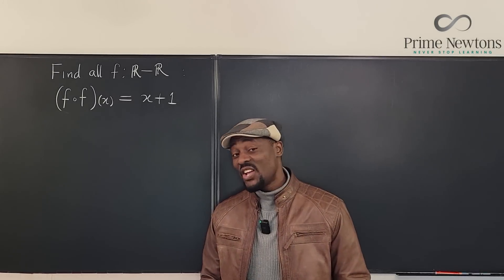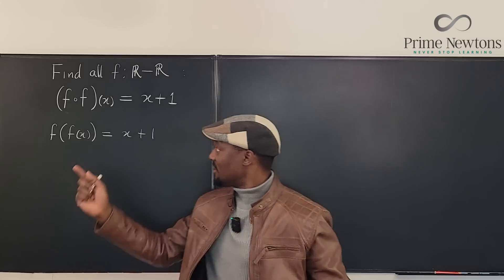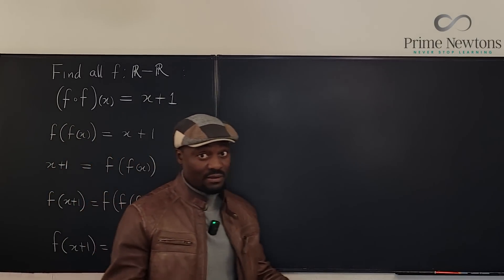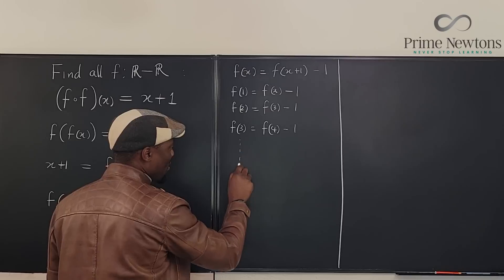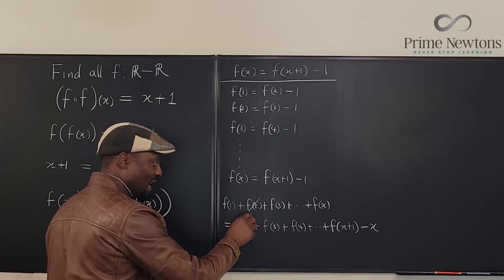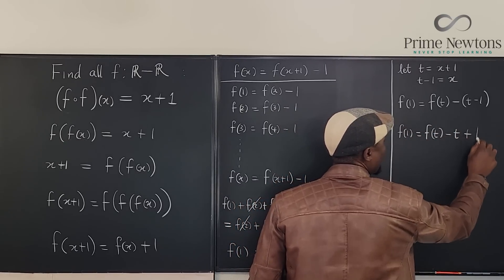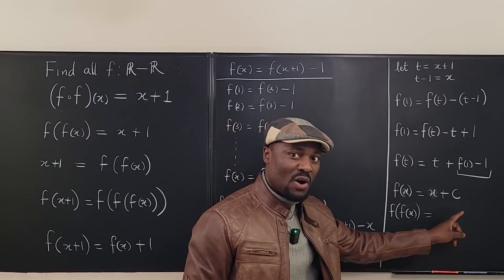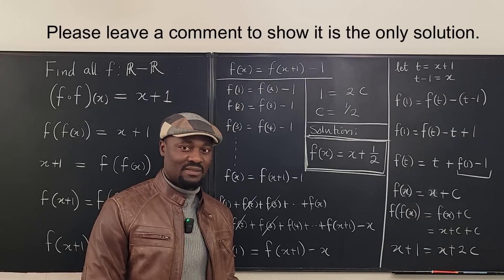(f o f)(x) = x + 1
In this video, I showed how to solve a functional equattions. I did not show at the end that it is the only solution but this is the general way to approach a composition of functions.